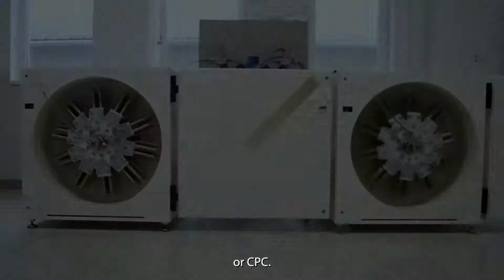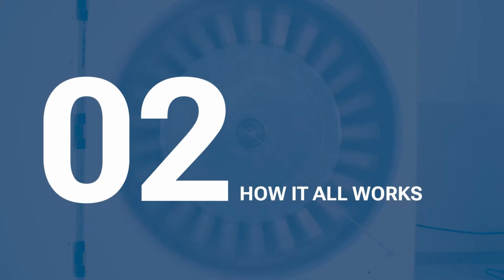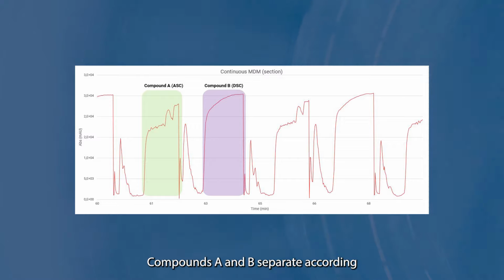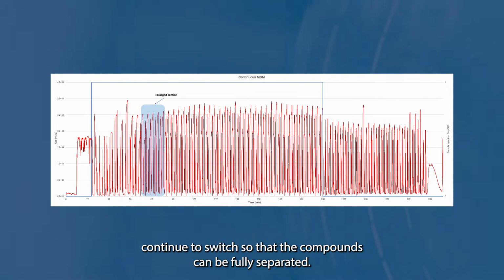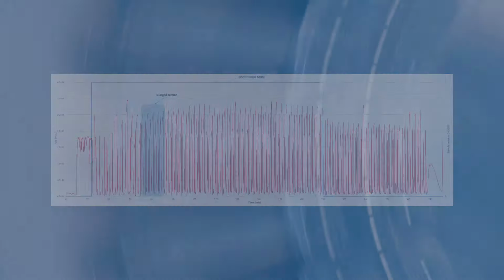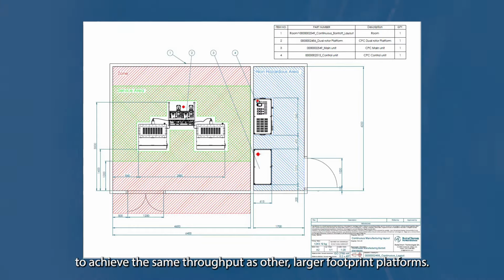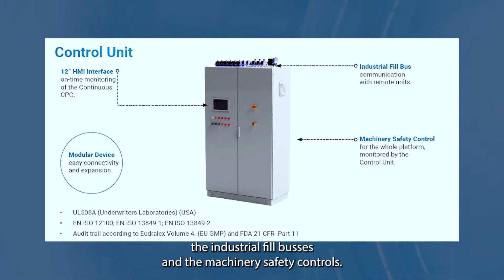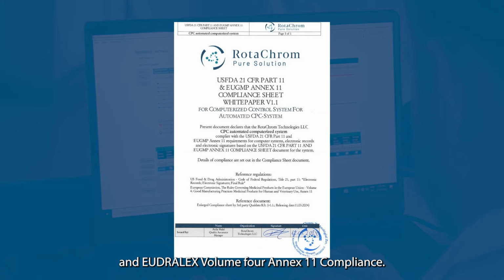This is Exactly Why You Should Switch to Continuous Purification.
In a batch process, your compound is manufactured in a single production run. Once the batch is completed, a new production cycle can begin. Continuous processes, however, sustain uninterrupted and ongoing production of the product. This results in a continuous inflow of raw materials and a constant outflow of the product.

The Continuous CPC platform is a continuous, multiple dual-mode, dual-rotor CPC platform.